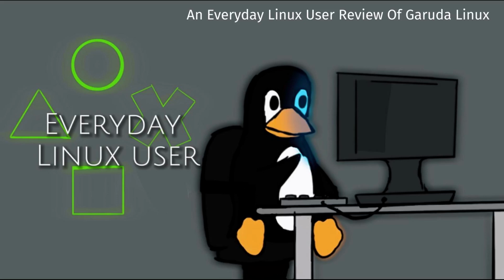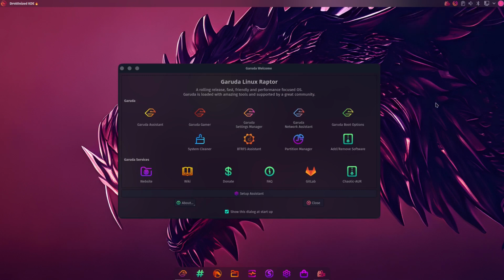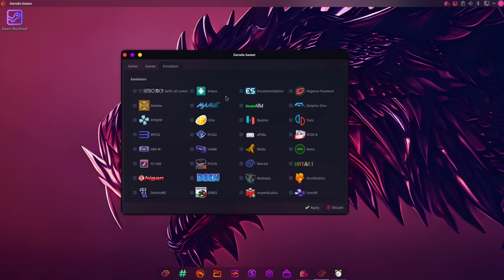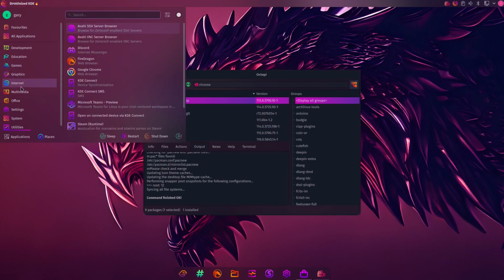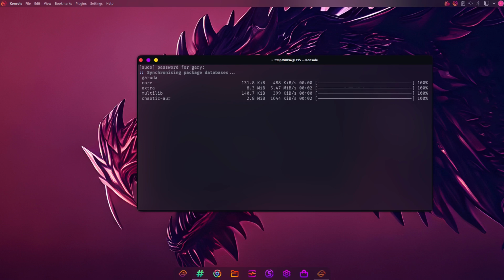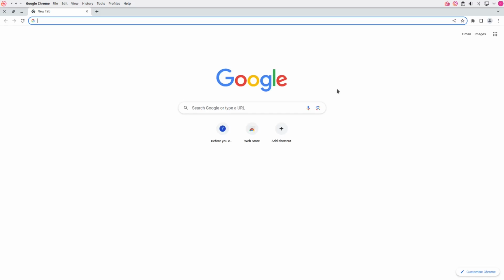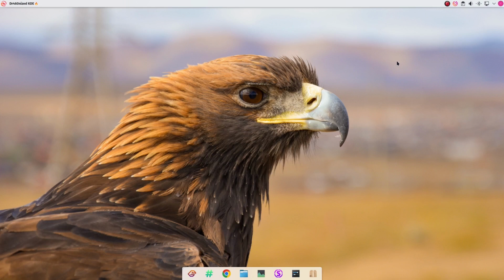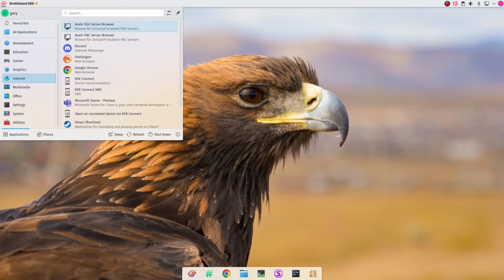An Everyday Linux User Review Of Garuda Linux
Here is a full review of Garuda Linux from the perspective of an average computer user.

It covers setting up, default applications, theming and hardware support.